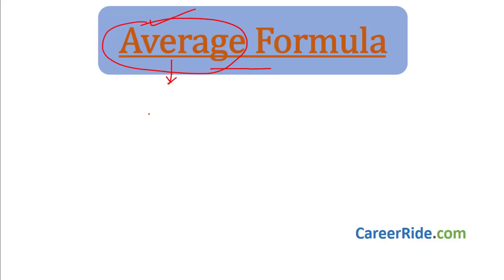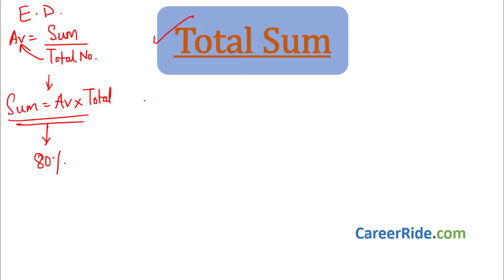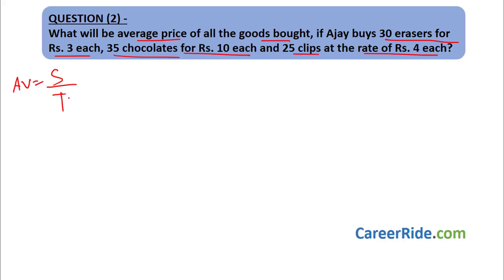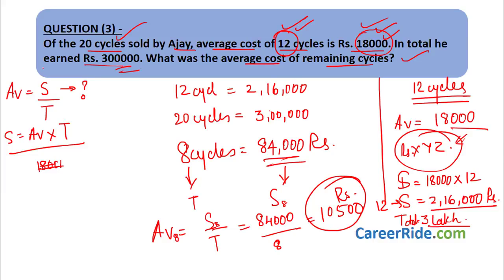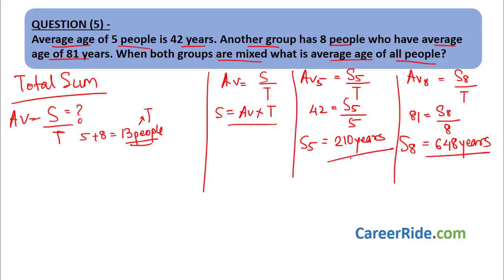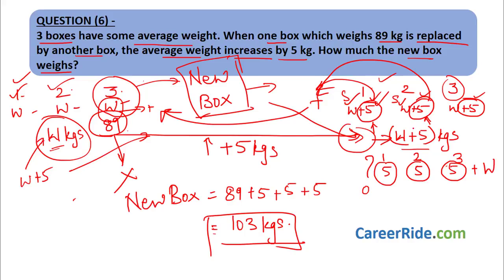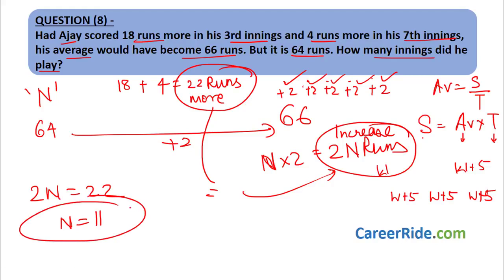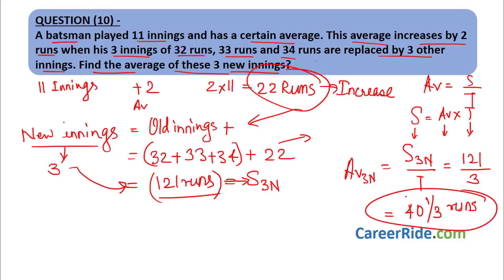Average ( औसत ) maths for Airforce , Navy , Ssc cgl and chsl , railways exams , clerk , police exams